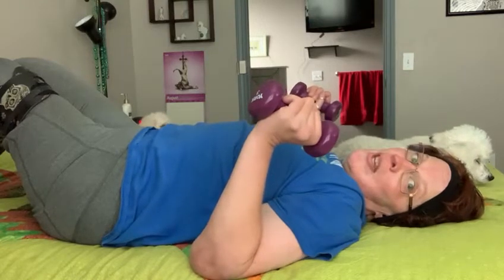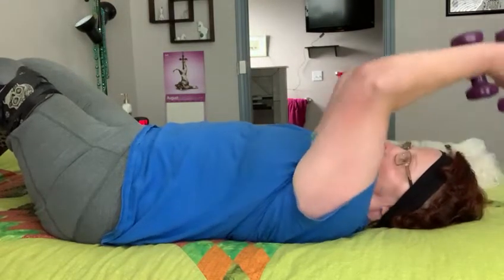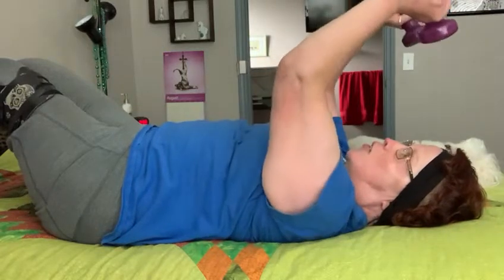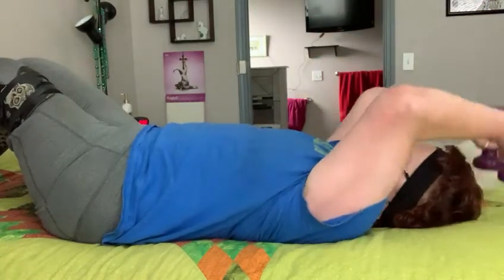Skull Crushers: Accessibility Style: Move for Wellness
Nancie shows us Skull Crushes adapted for accessibility!